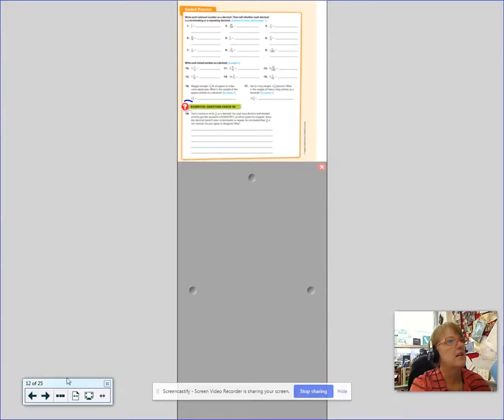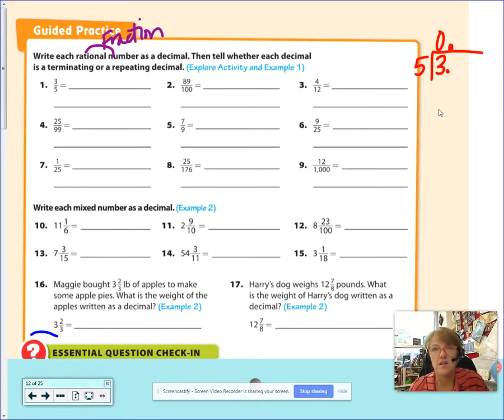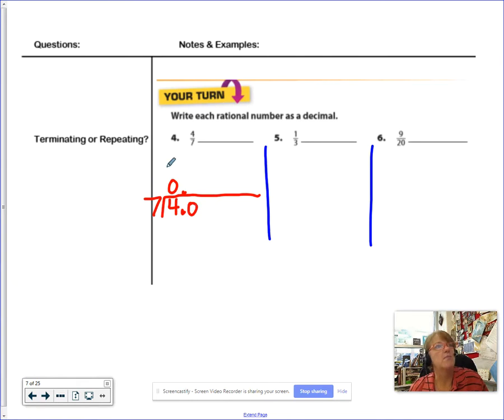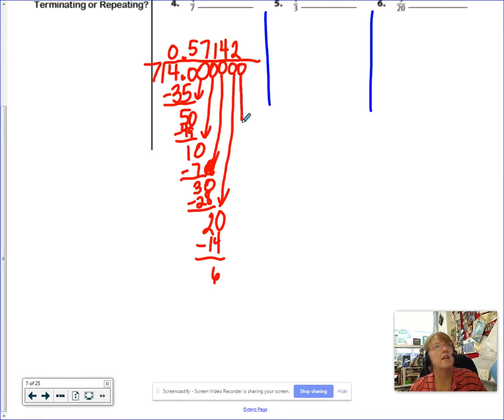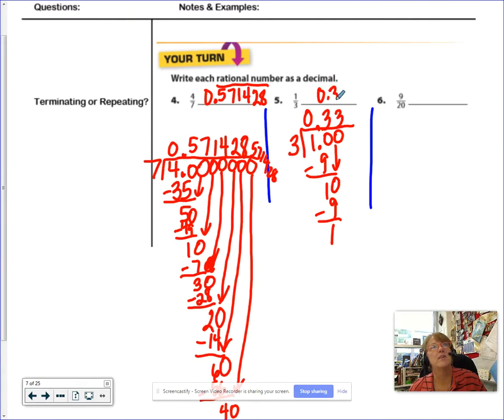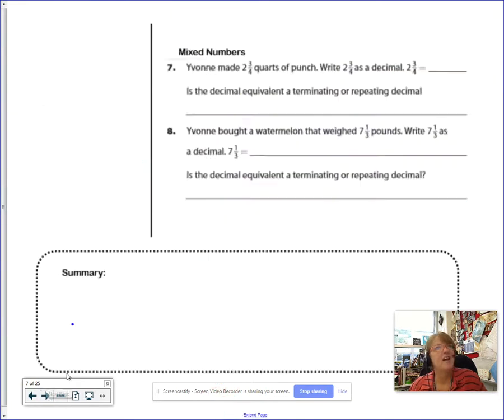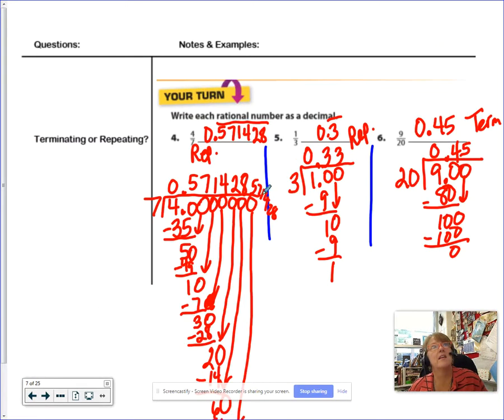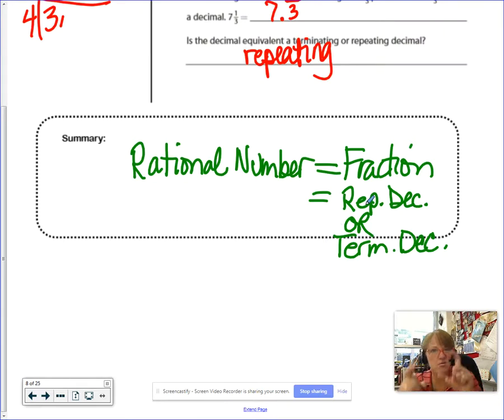GM7 3.1B Rational Numbers and Decimals